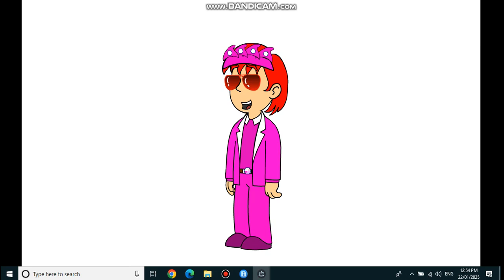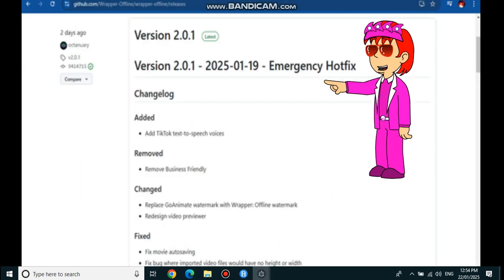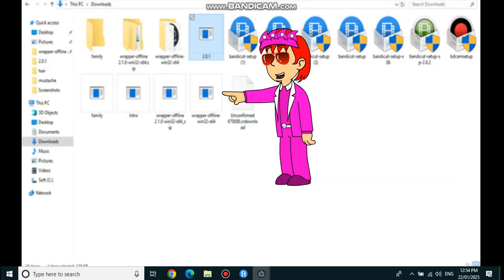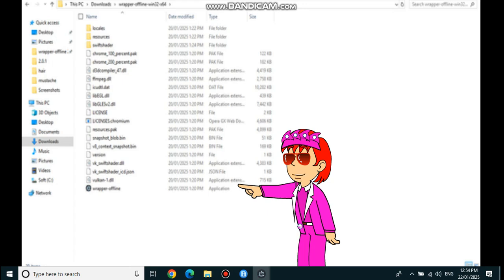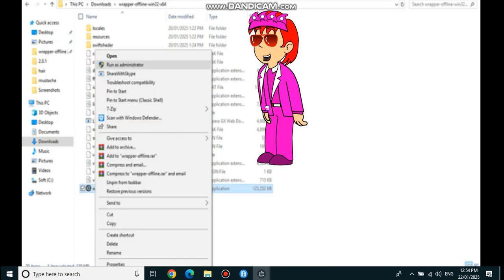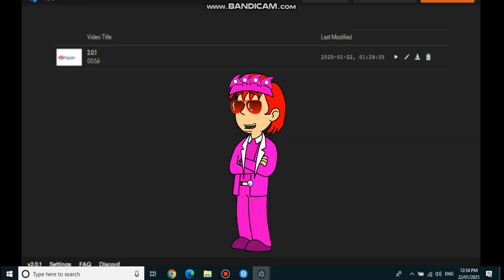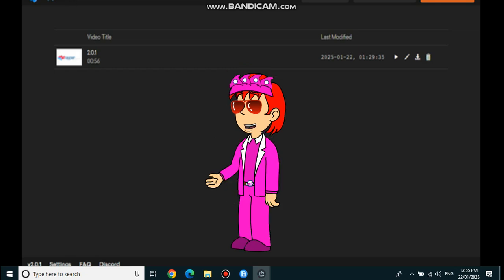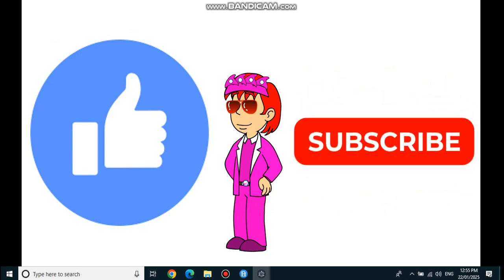How to get Wrapper Offline 2.0.1 v1